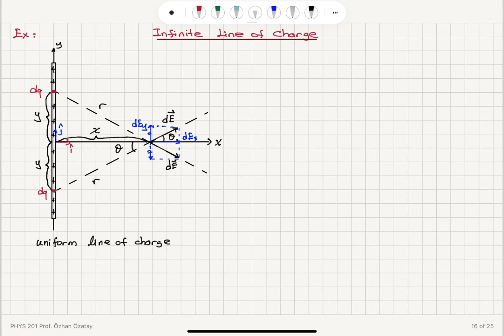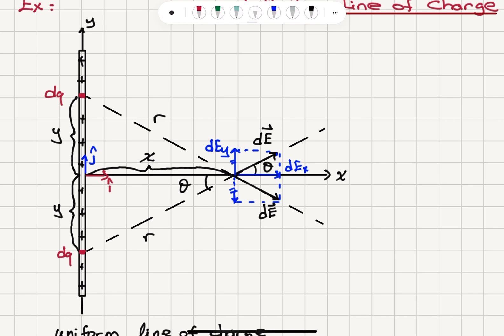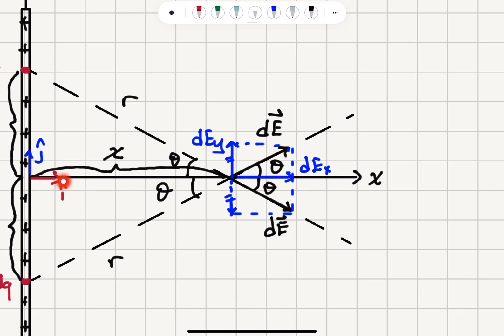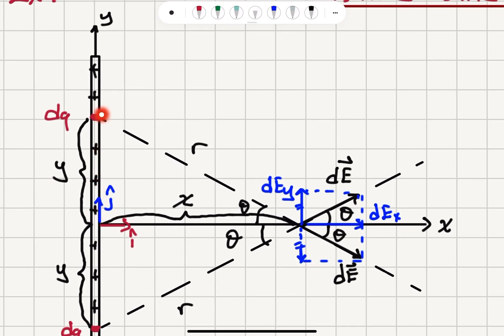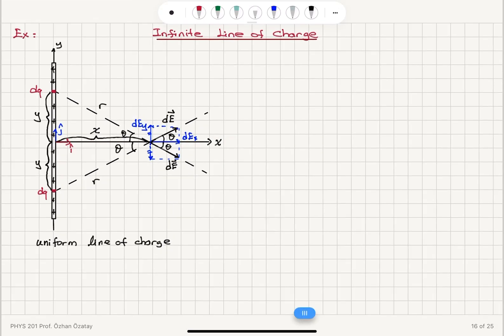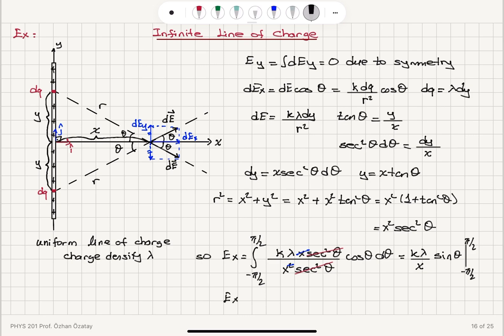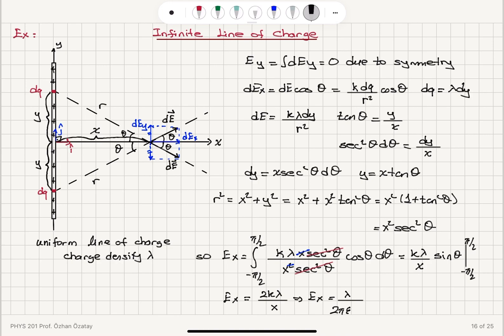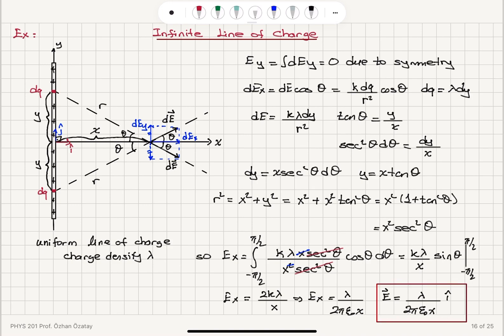Week 1-6 Infinite Line of Charge